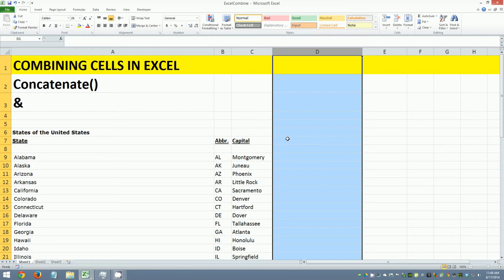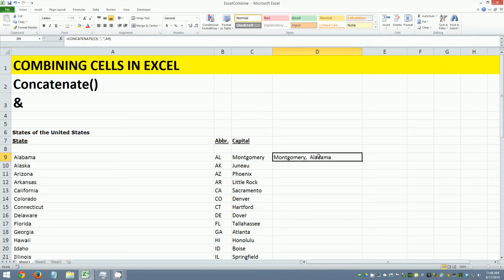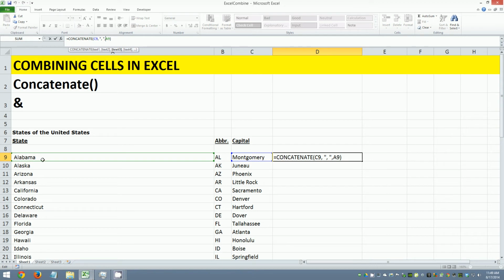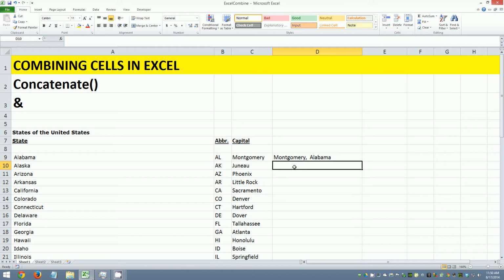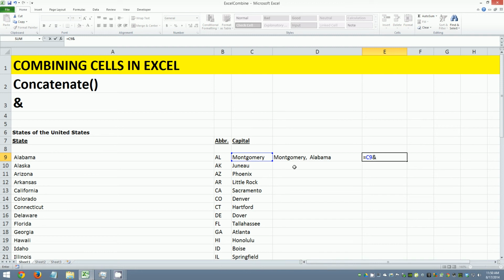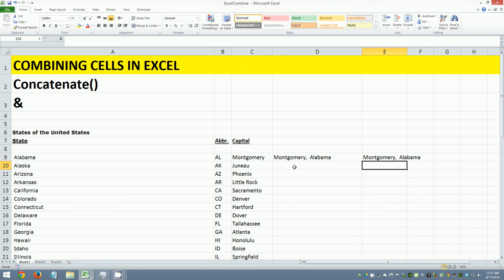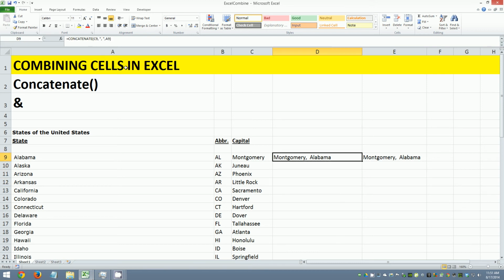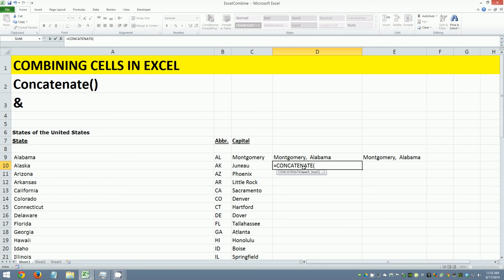Easily combine two or more cells in Excel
This tutorial shows you how to join cells in a worksheet using the following methods:
Concatenate()